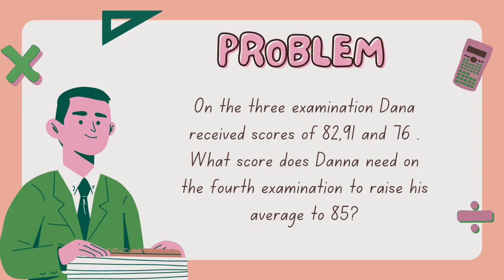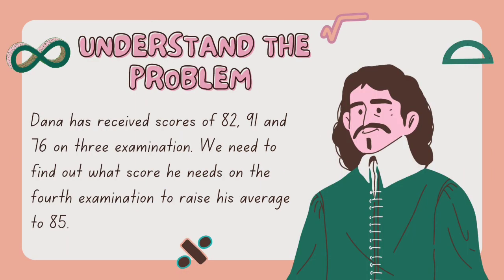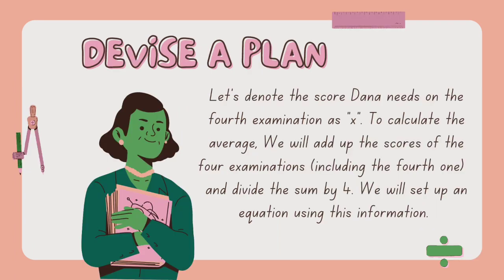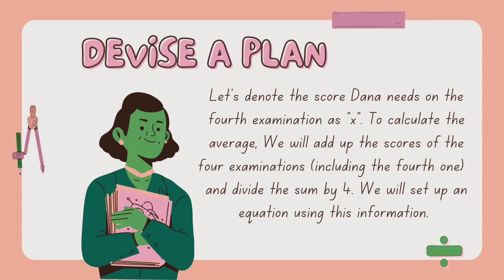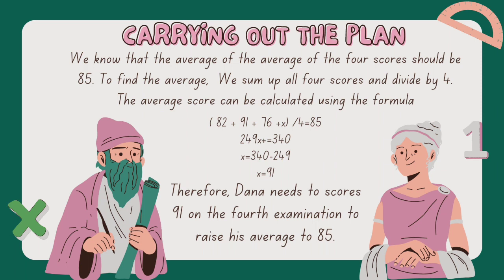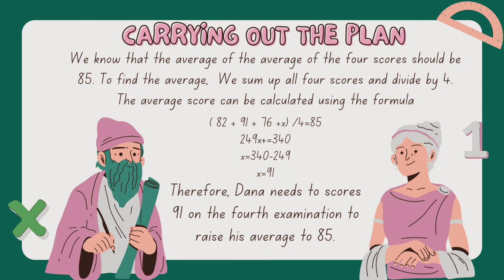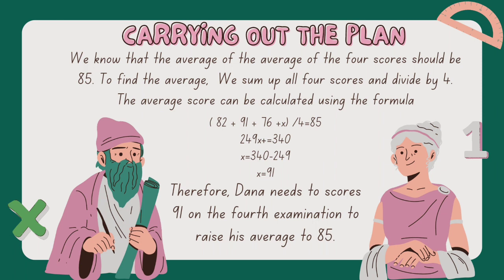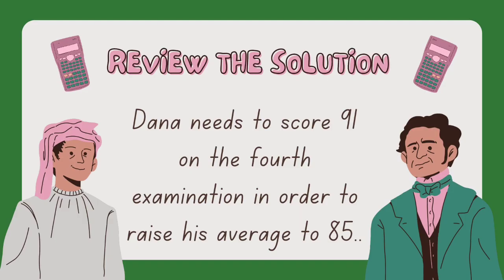EXAMINATION SCORES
Problem:   Examination Scores. On three examinations, Dana received scores of 82, 91 and 76. What score does Dana need on the fourth examination to raise his average to 85?

PETA by:  GALLENTES || LCCM || SY 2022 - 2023